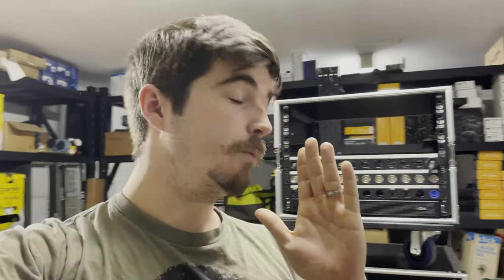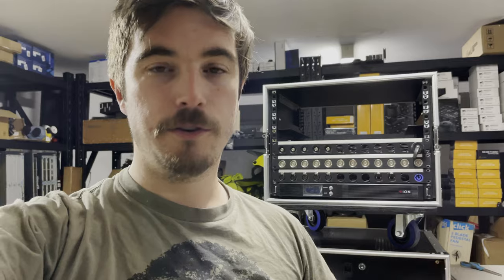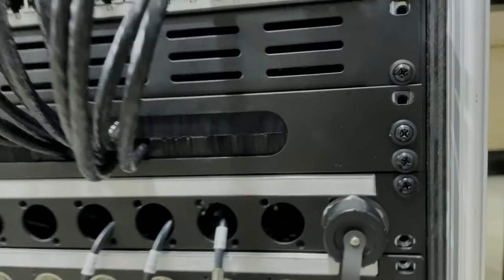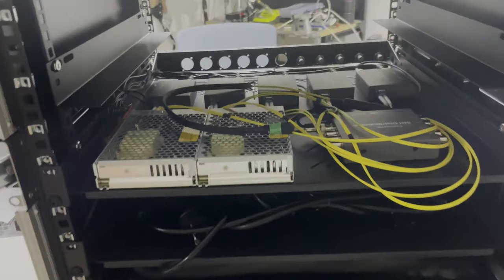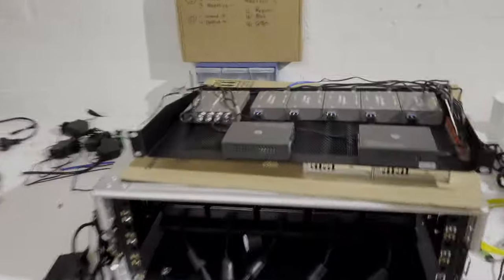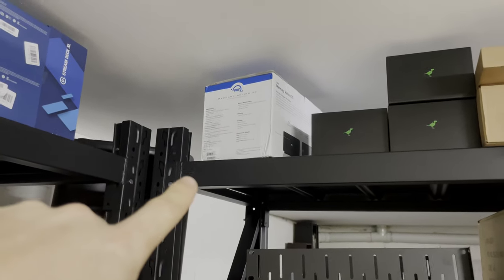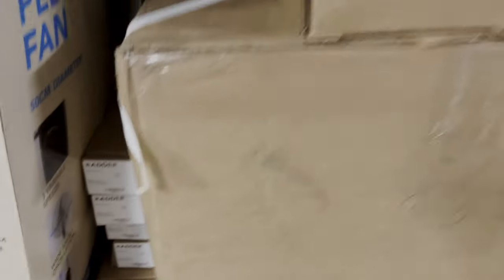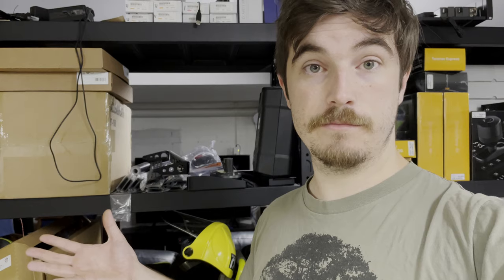OB Trailer Build Part 1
First look at our new a new build for a client and their new OB trailer. Sneak peek of what is to come!